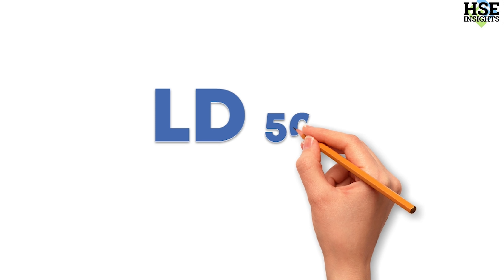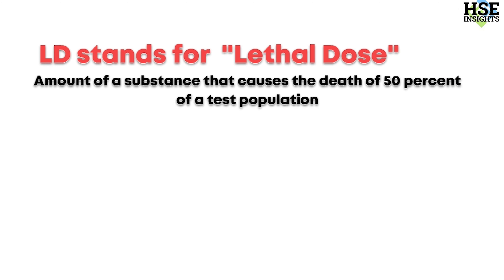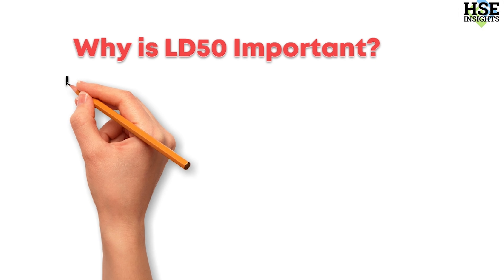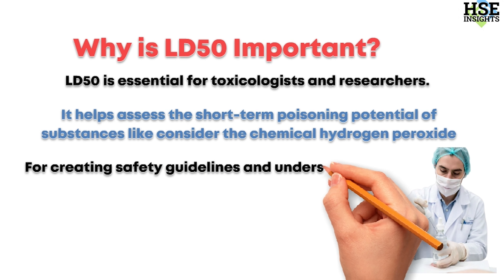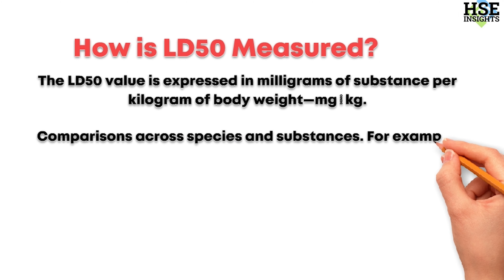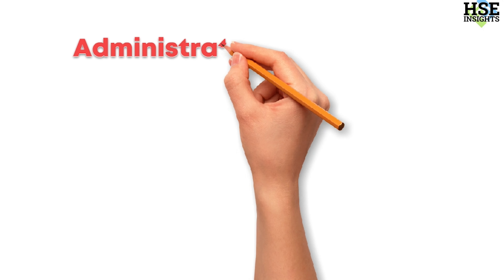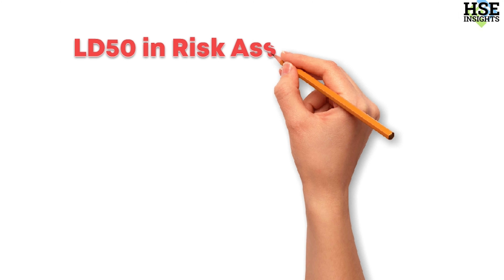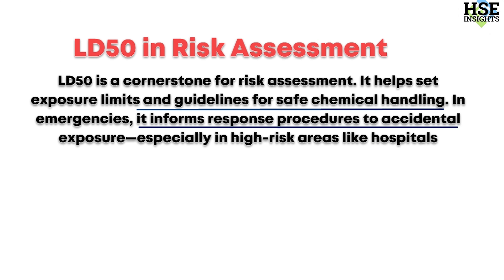Outline the meaning of the term LD50 | Lethal Dose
The study described in supporting document 3 derives LD50 values for
70% hydrogen peroxide.